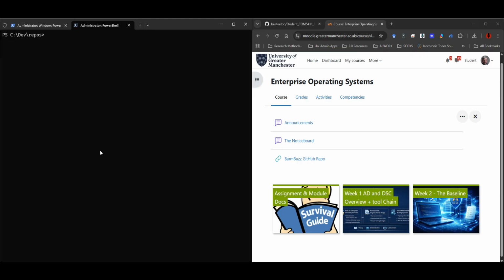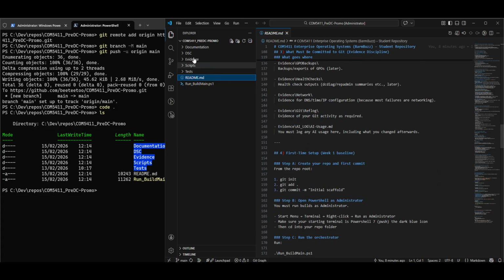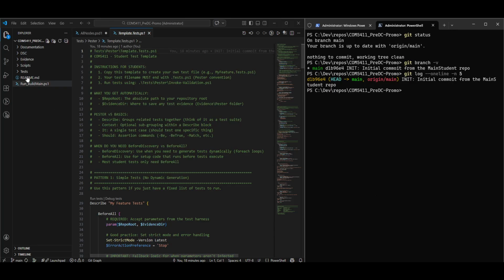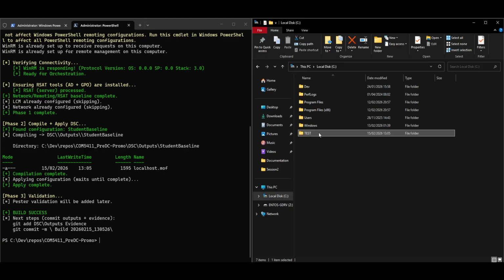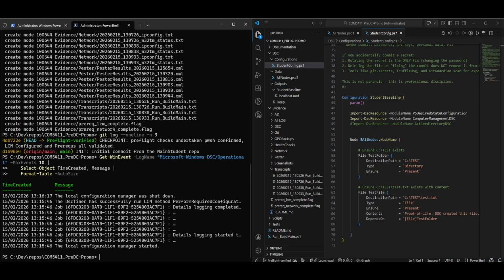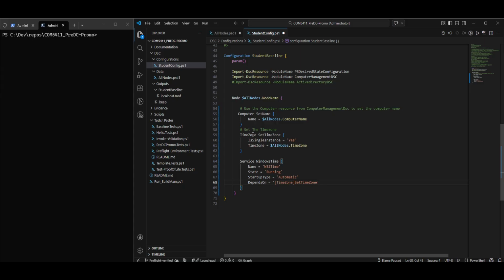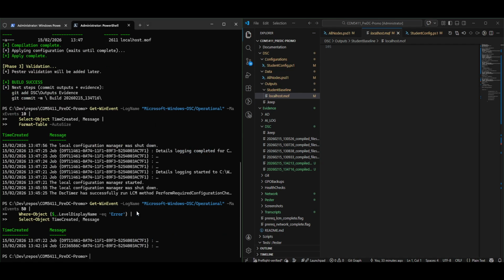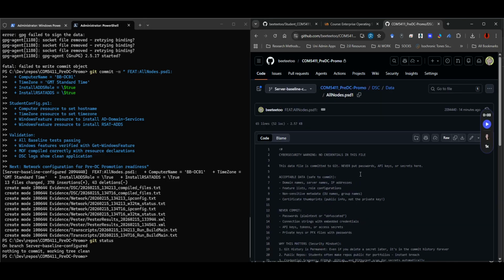DSC In the Lab - to the Baseline.